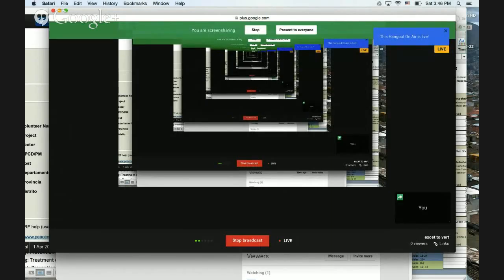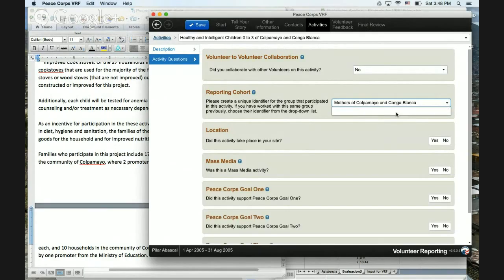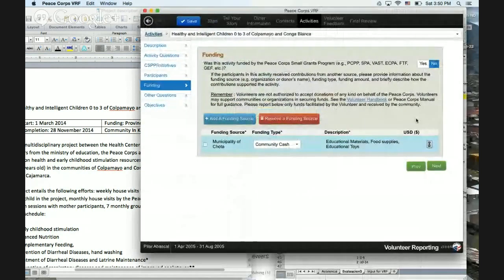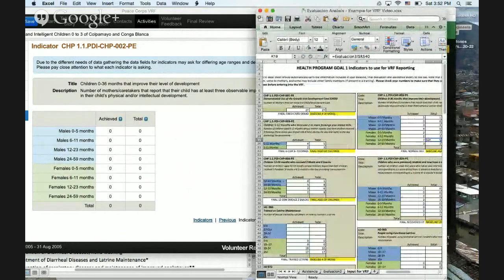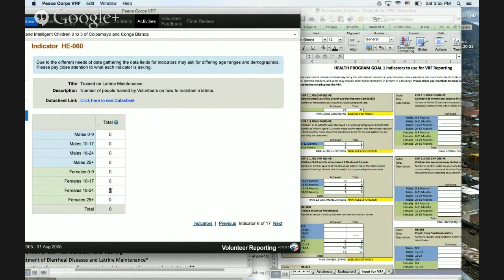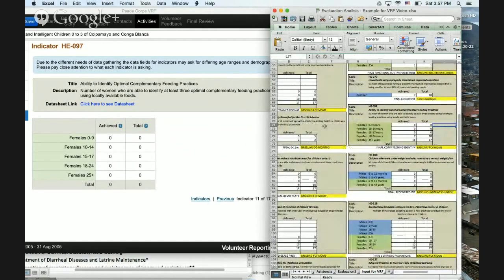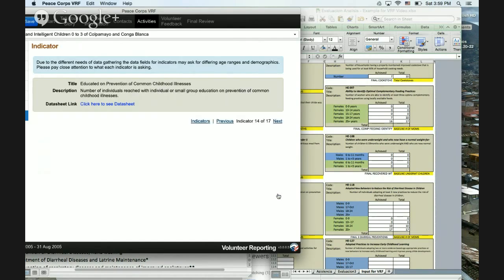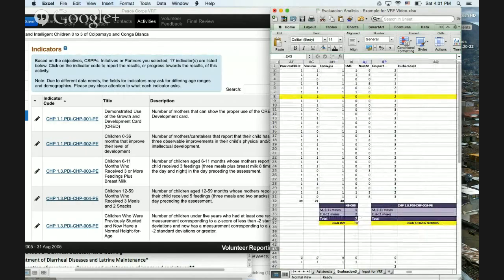PART 2: Goal 1 Excel Sheet data transfer to VRF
How to transfer data collected in the CHP Goal 1 Spreadsheet to the VRF at the end of a CHP Goal 1 Project